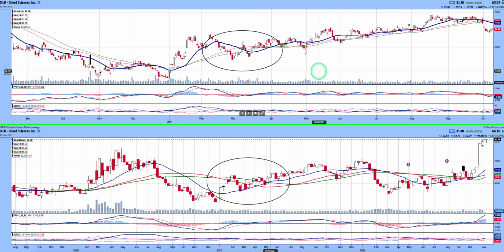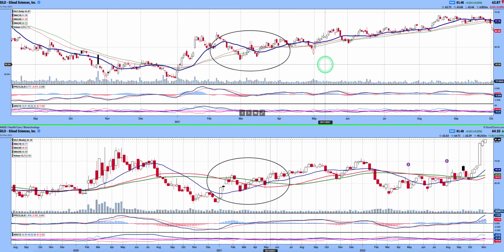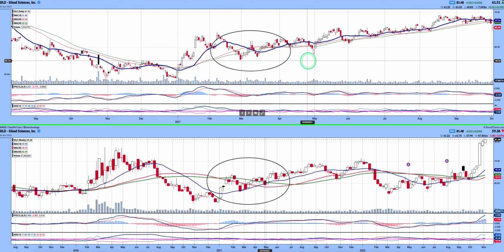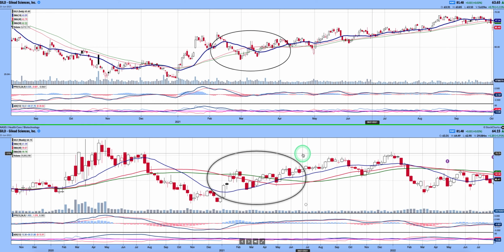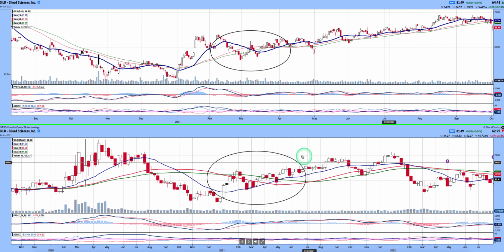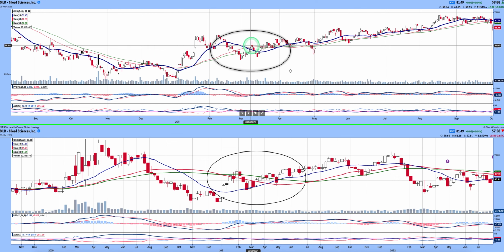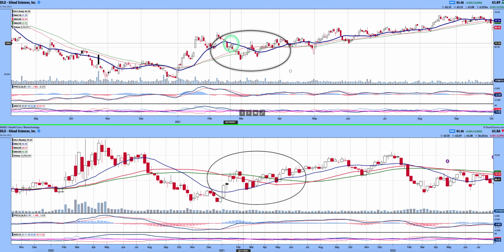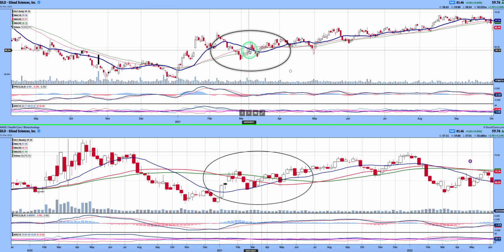How to Master Trading Daily Charts Using Weekly Timeframe (Example Ticker: GILD)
In this video we're using daily price action and a daily moving average to monitor price action and a moving average on the higher (weekly) timeframe. As an edit to this, be sure to look for added strength with a weekly PPO or MACD above the zero line.